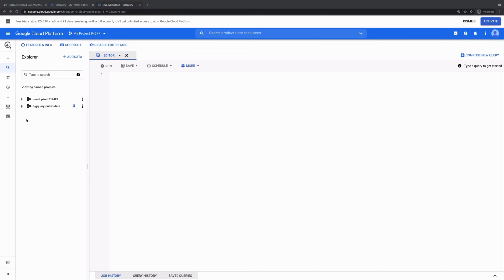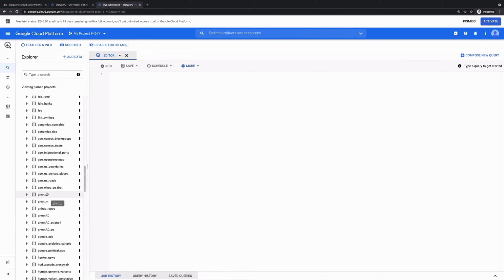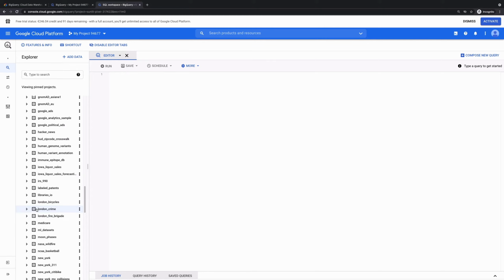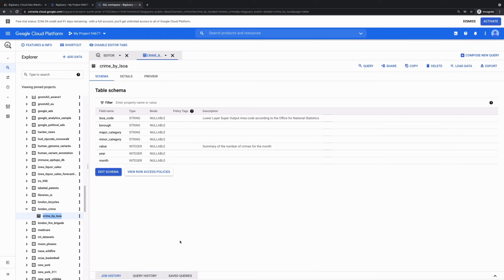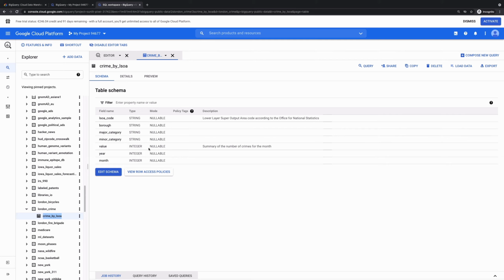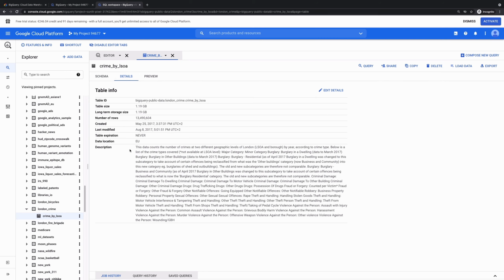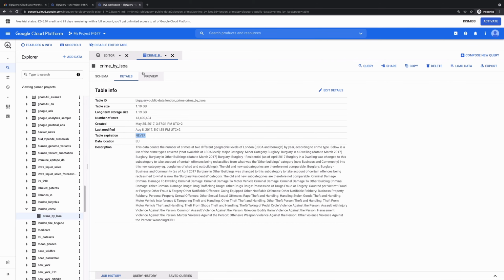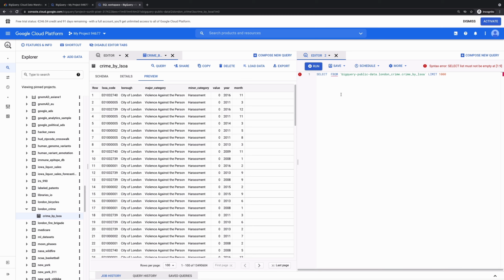London Crime Dataset | Math & Data Academy | Easy way to learn SQL (real life dataset) - Beginner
This big query tutorial shows us how to get data from the google big query database. This database is used to further explanation on how to use SQL statements on google bigquery.

1)  SQL concepts were taught using the Bigquery environment. Google Bigquery was specifically chosen due to the ease of installation & the availability of multiple real-life datasets. As the popular saying goes that "Learning by doing is the best way to learn."

2) SQL concepts were first carried out in Excel. This concept was followed to help users with excel knowledge easily relate their excel knowledge to easily learn the SQL statements.